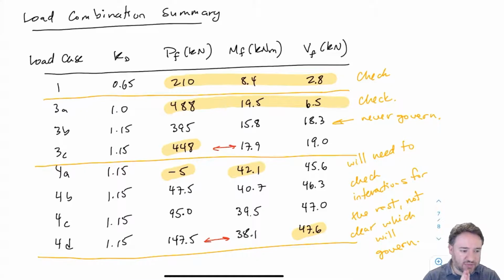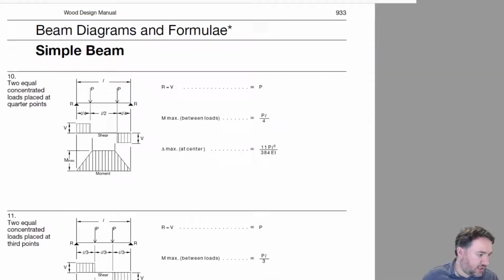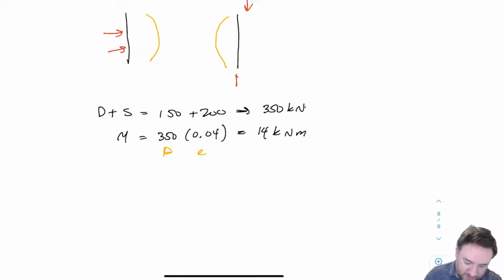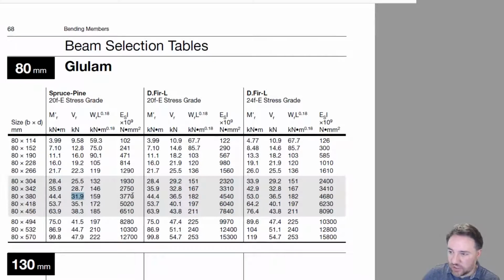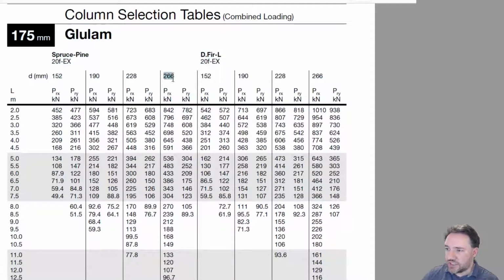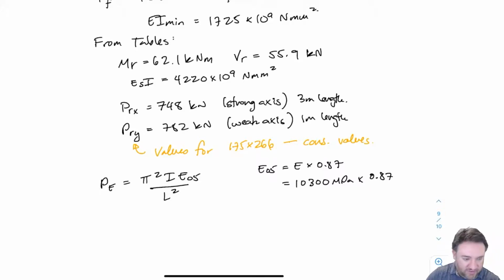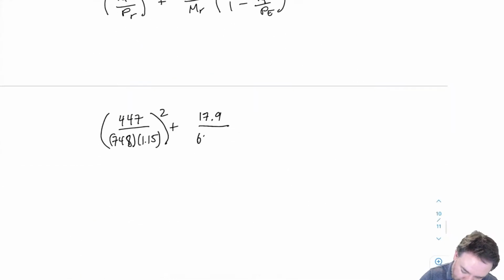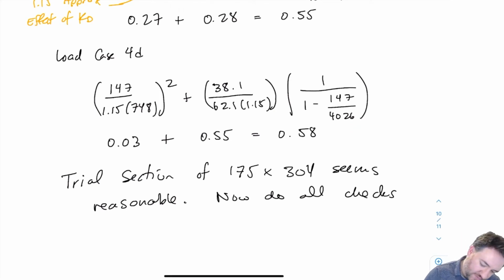Wood Beam Column Design Example Part 3 Selecting a Trial Section